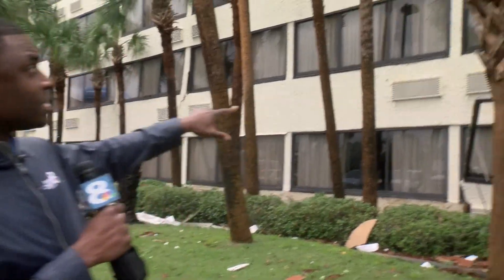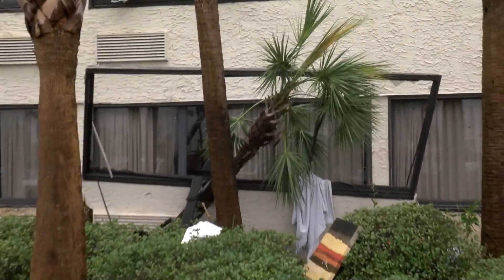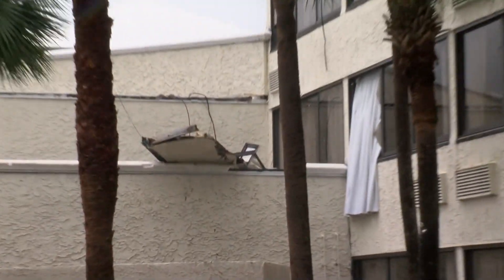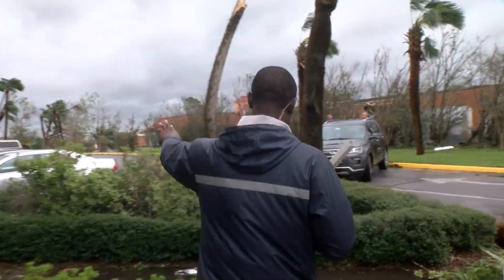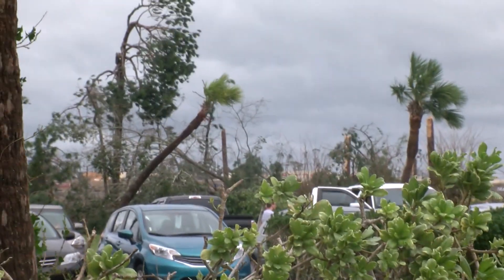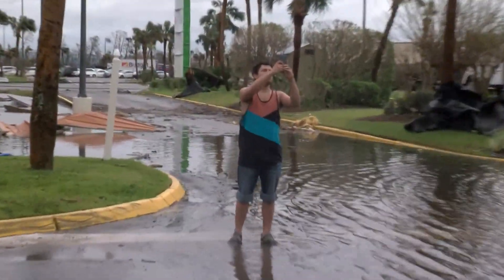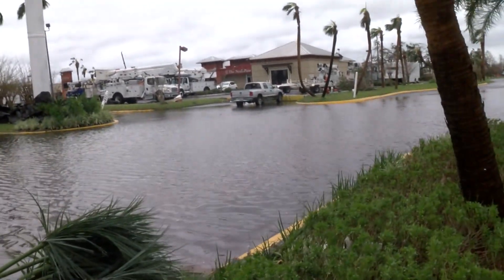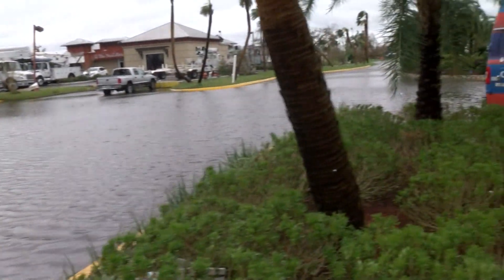Corey Davis reports from Panama City Beach after Hurricane Michael